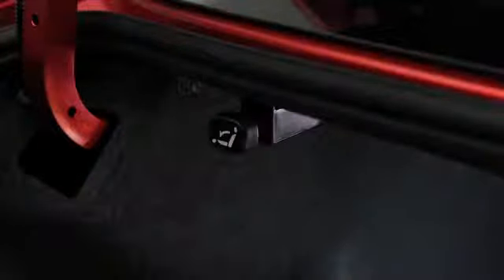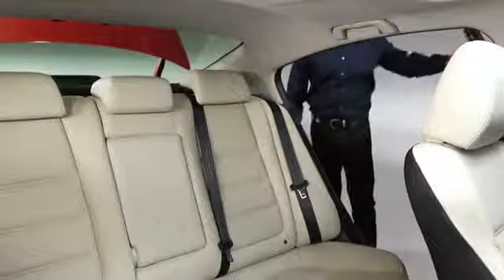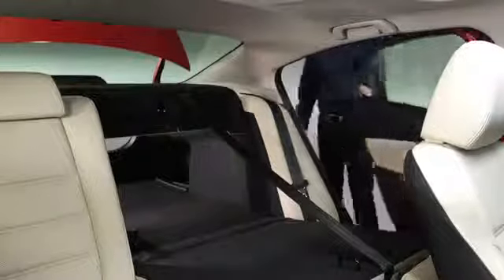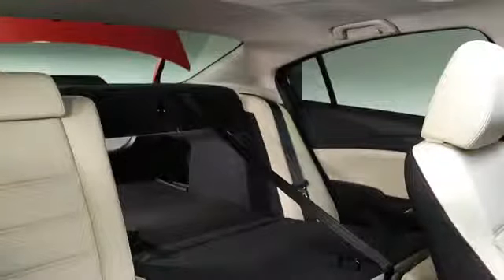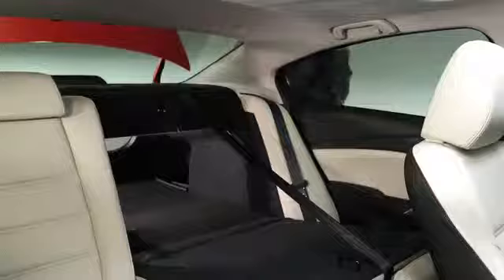Maple Shade Mazda Presents: Mazda6 — Rear Seatback 60 40 -Demo Video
Maple Shade Mazda Presents: Mazda6 — Rear Seatback 60-40 Split  -Demo Video